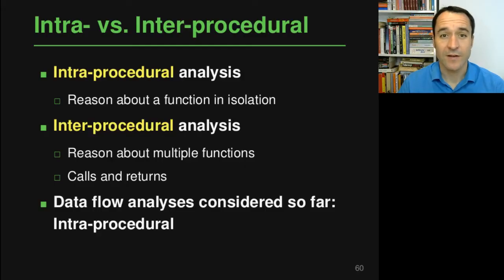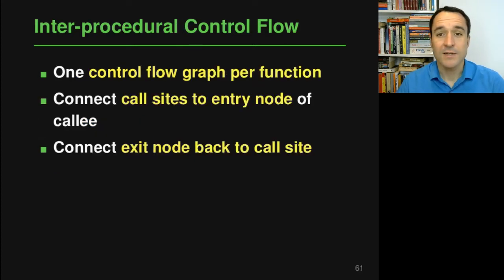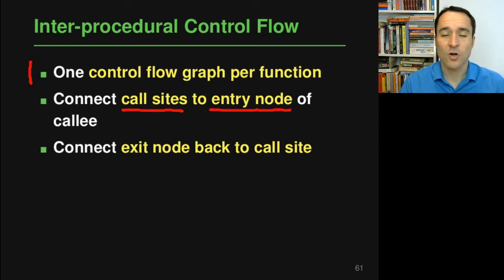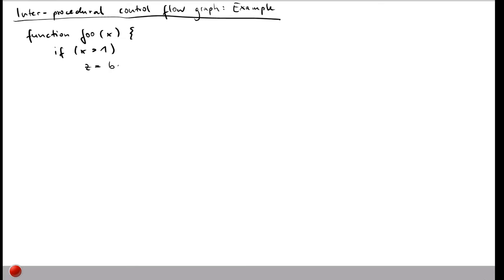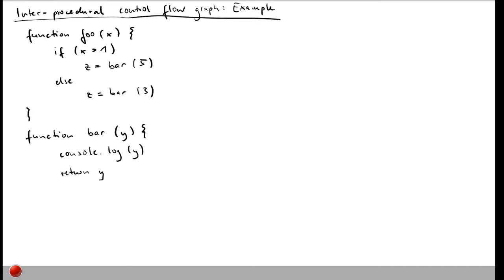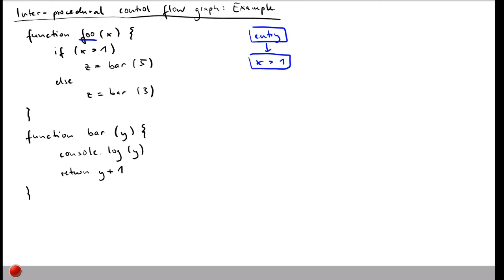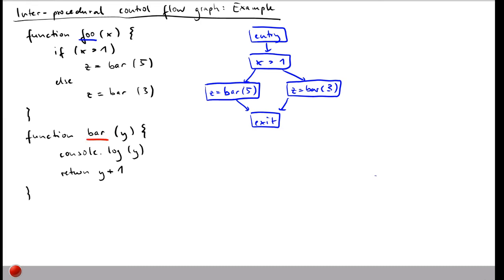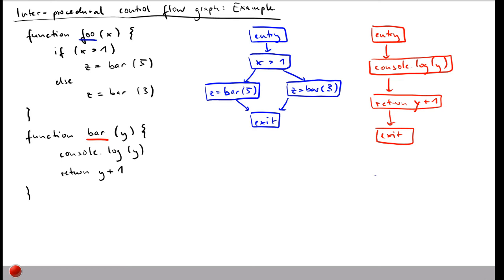Lecture "Data Flow Analysis (Part 5, Inter-procedural)" of "Program Analysis"